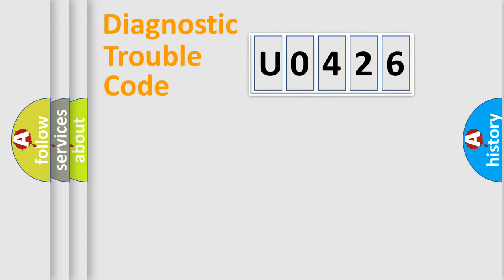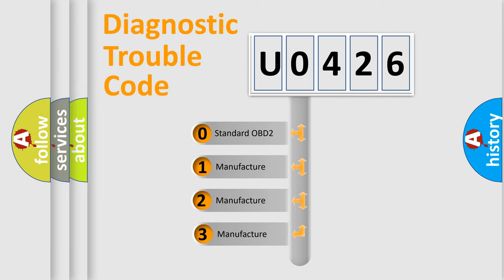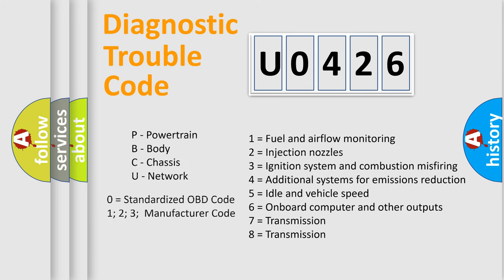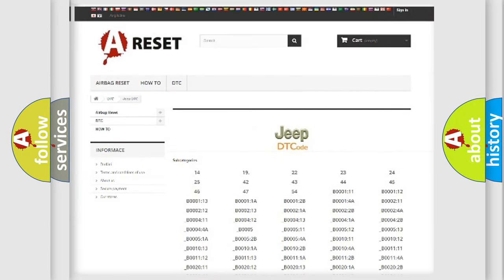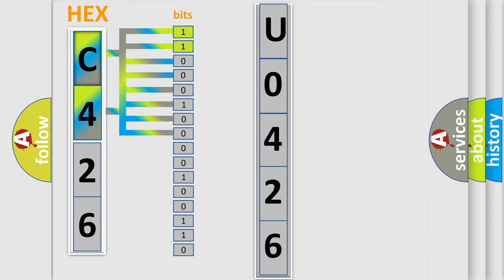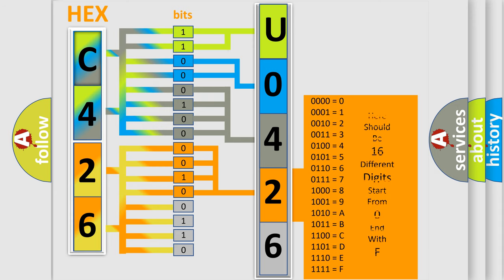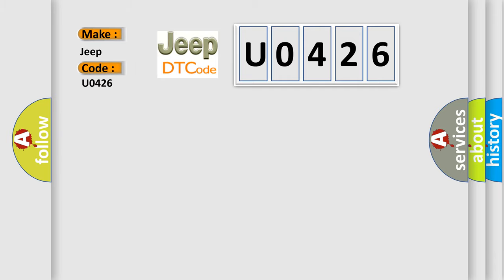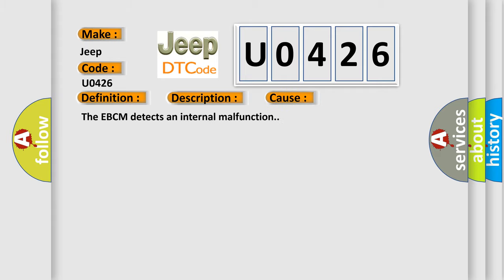DTC Jeep U0426 Short Explanation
Contents:
0:21 Basic DTC analysis according to OBD2 protocol standard.
1:48 Insight into programming
2:58 A diagnostically understandable description of the Diagnostic Trouble Code
3:05 Basic error definition

Make
Jeep
Code
U0426
Definition
EBCM High End Timer RAM Fault
Description